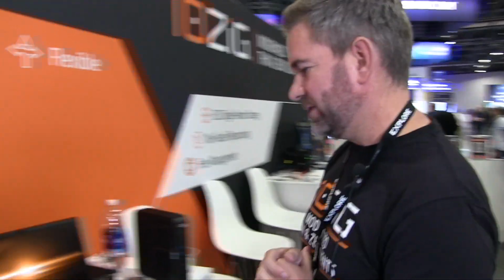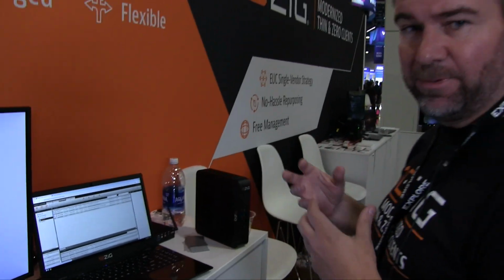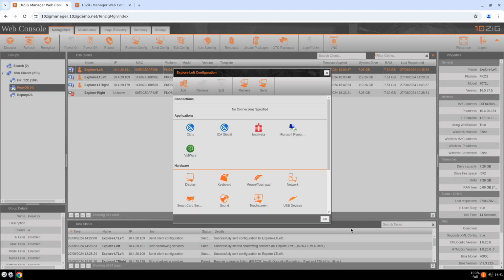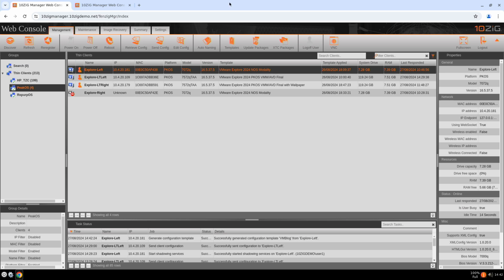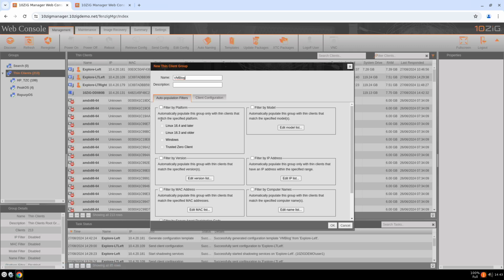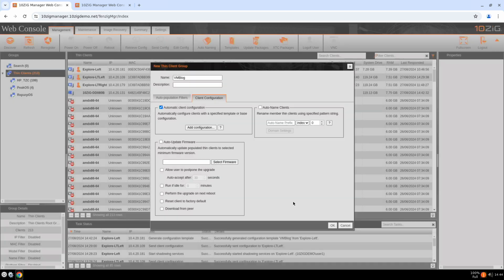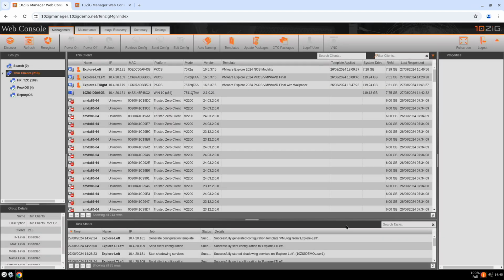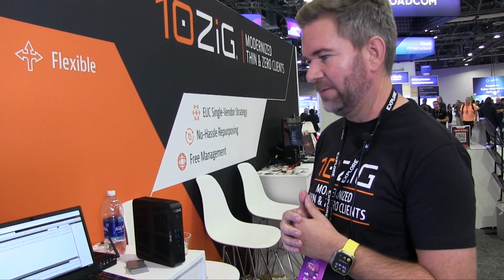10ZiG Showcases Modern Thin and Zero Clients at VMware Explore 2024 | VMblog Interview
Explore the latest in thin and zero client technology with 10ZiG at VMware Explore 2024 in Las Vegas! In this exclusive VMblog interview, discover how 10ZiG is revolutionizing the VDI and EUC landscape with their innovative solutions.

Key Highlights:
* Learn about 10ZiG's 20-year history and partnership with VMware
* Discover the evolution of thin clients, including new laptop form factors
* Explore 10ZiG Repurpose, a Linux-based OS for managing existing hardware
* See the modernized thin and zero clients with enhanced flexibility
* Get insights on the PC-over-IP Ultra trusty zero client with Blast Extreme support

From traditional desktop form factors to mobile-friendly laptops, 10ZiG demonstrates how they're adapting to the post-COVID remote work era. Don't miss the live demo of their easy-to-manage and deploy operating system, perfect for today's dynamic work environments.

Whether you're a VMware customer, an IT professional, or simply curious about the future of VDI, this interview offers valuable insights into the latest advancements in thin and zero client technology.